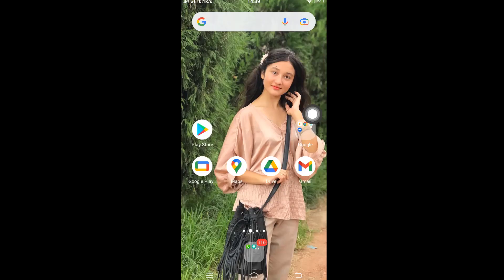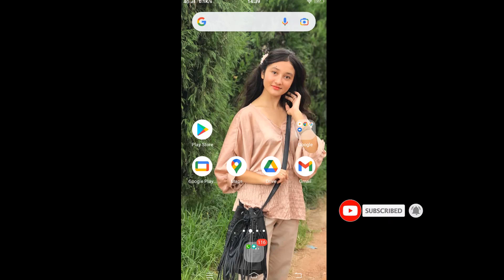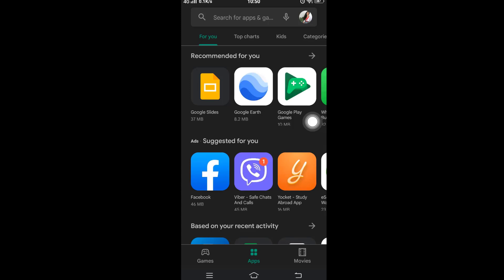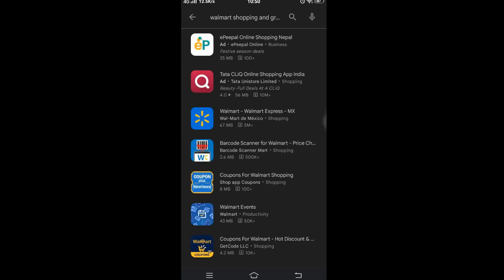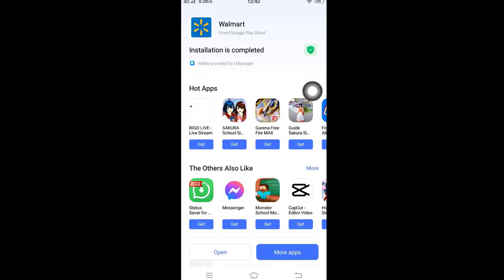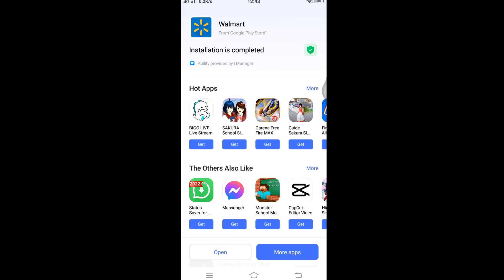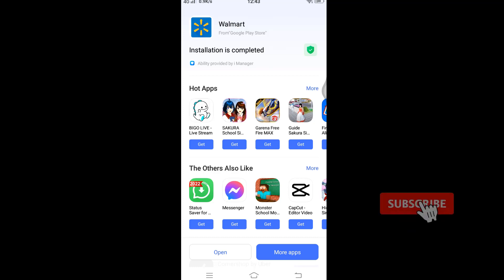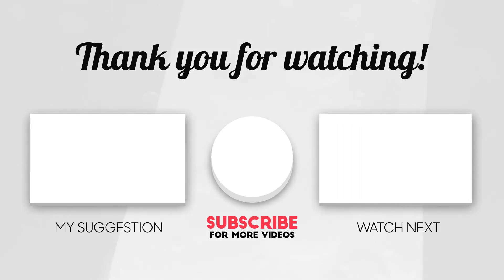How to Download and Install Walmart Shopping and Grocery on Android? Login Helps Tutorial 2022